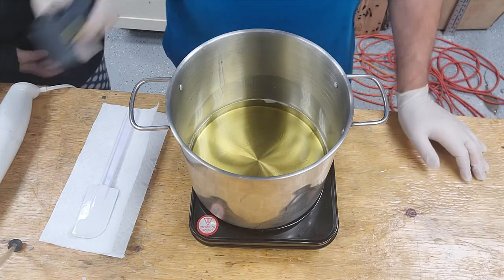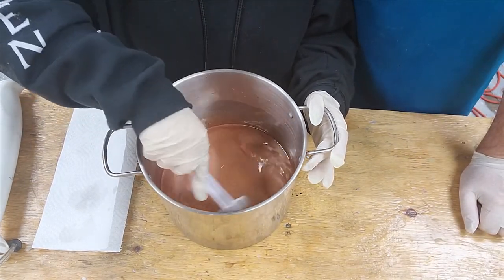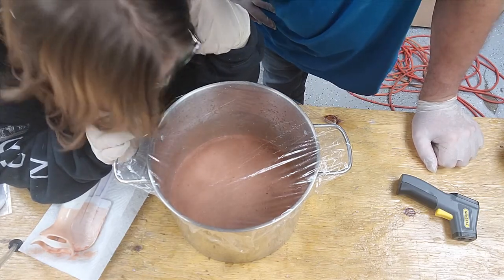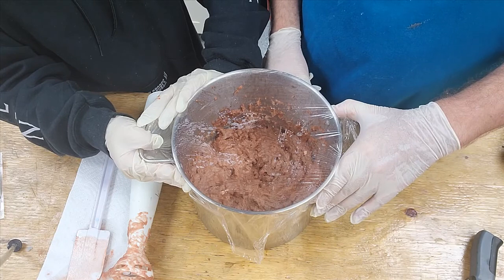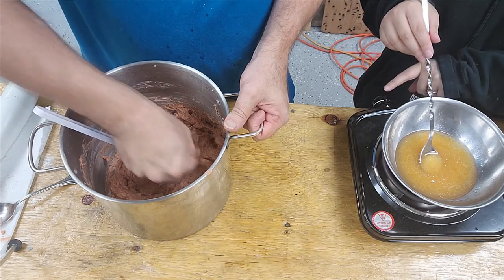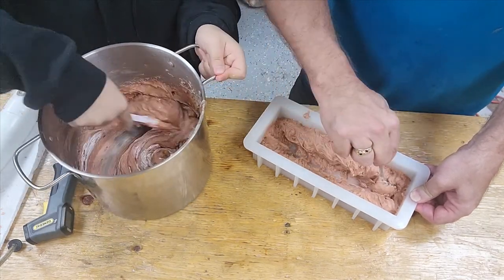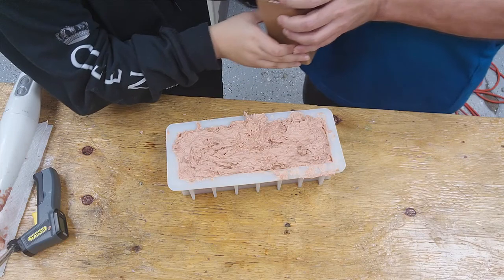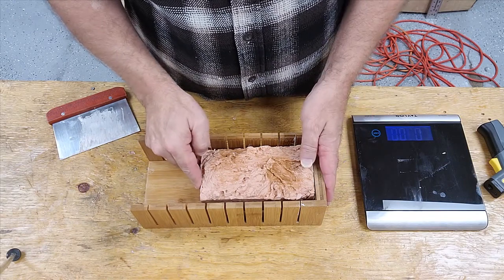How to make Hot Process Soap stick blender method. Step by Step - Sugar Cookie | CW Apothecary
Our Sugar Cookie fragrance hot process soap is like cookies baking in the over, an aroma of warm sugary vanilla that gets you in the mood to bake. Topped of with cinnamon.Each bar is hand-crafted right here in Orofino, Idaho USA by our master artisans. All of our premium hot process soap bars are made using 11 oils and butters. Many of
our soaps also contain various additives such as Aloe Vera Gel, Oatmeal, Sea salt, Coffee grounds, activated charcoal, fragrance, or essential oils, and pigment colors. Each bar is individually cut, weighs approx 4.5 ounces, and may vary in color due to
the hand made nature of natural products.

What oils and butters to use to make our hot process soap.